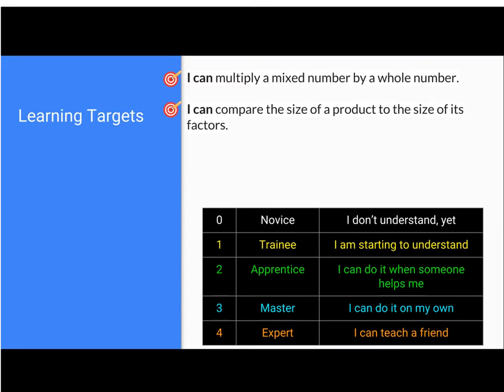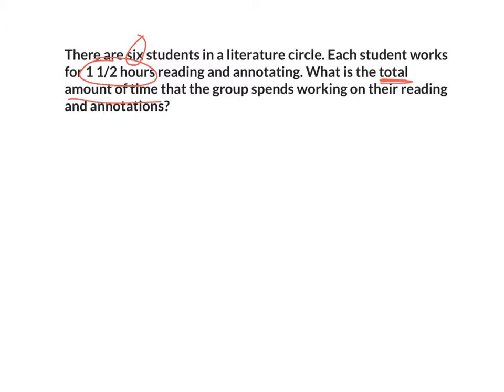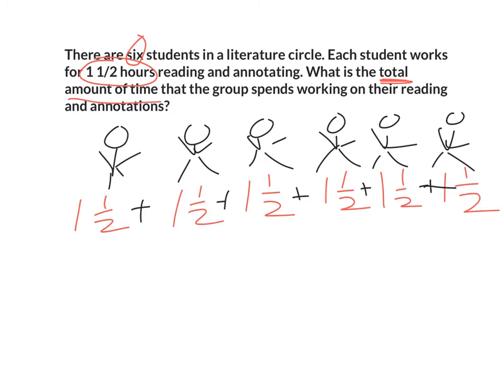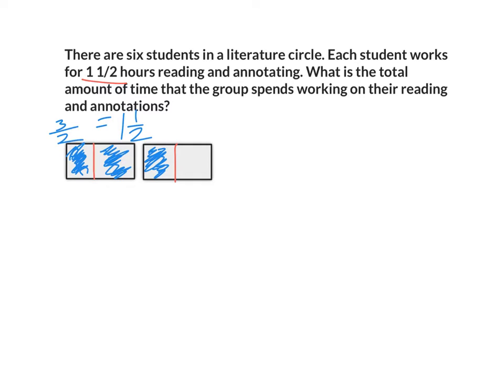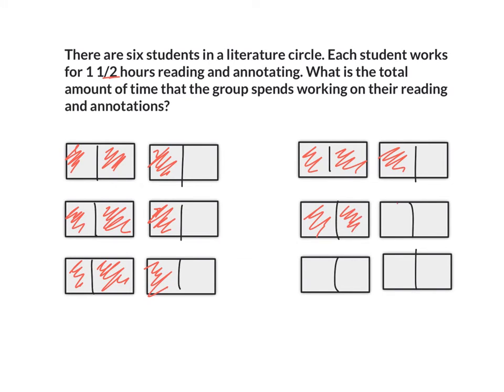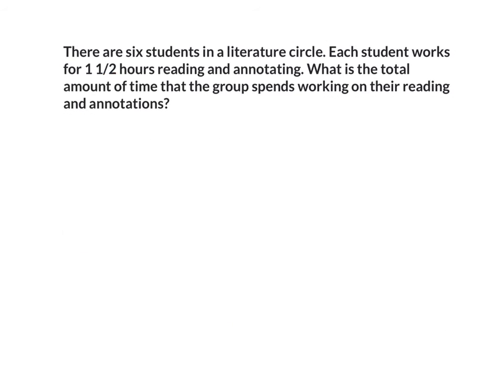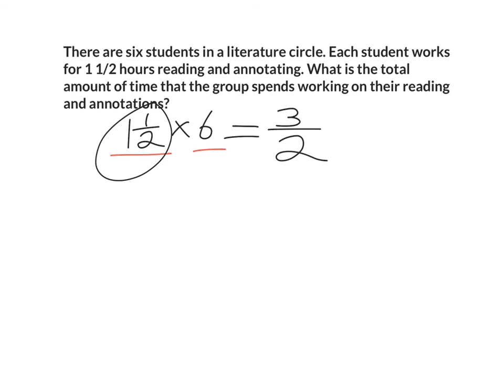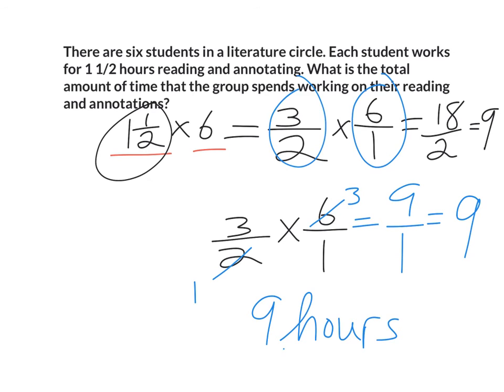4.4 Multiplying Mixed Numbers and Whole Numbers